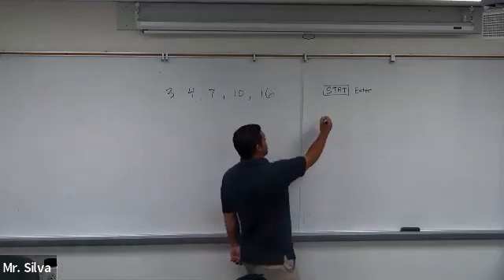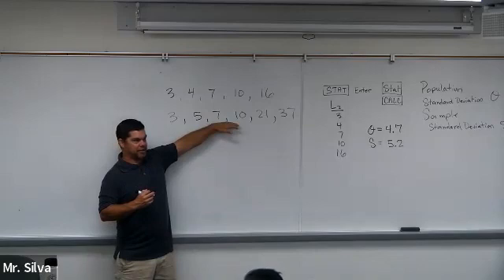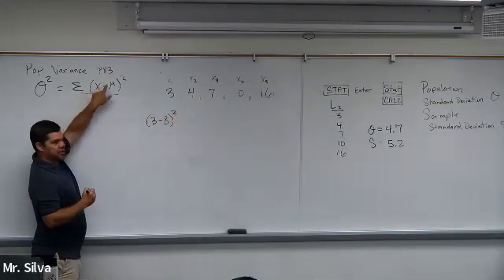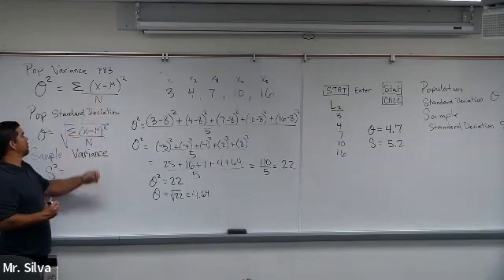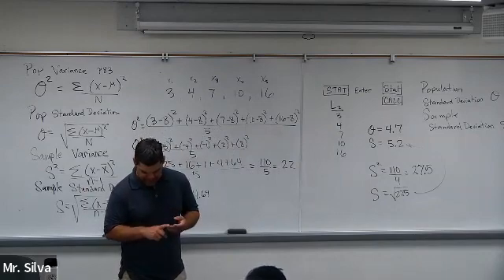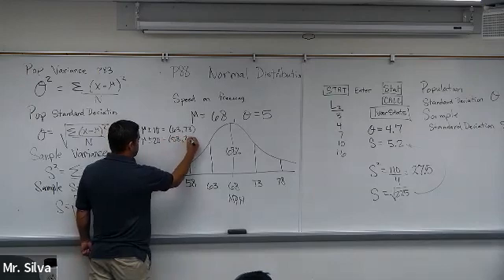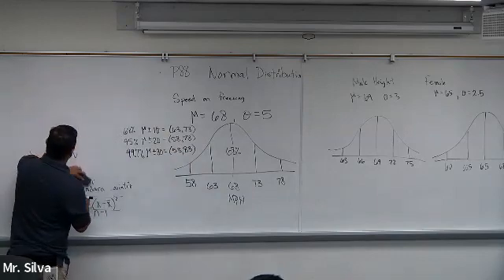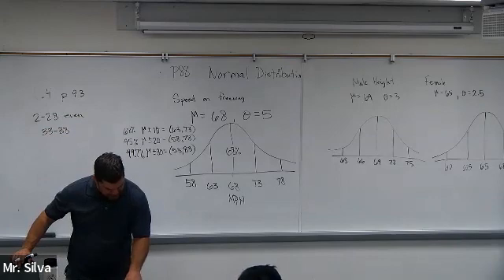Stats 2 4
Community college elementary statistics, understanding and calculating standard deviation, measuring spread of data.